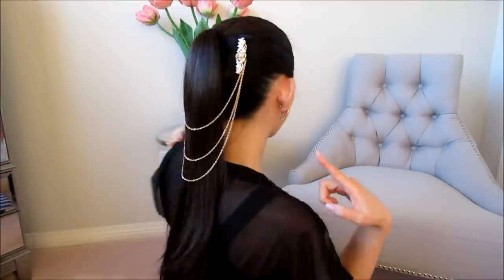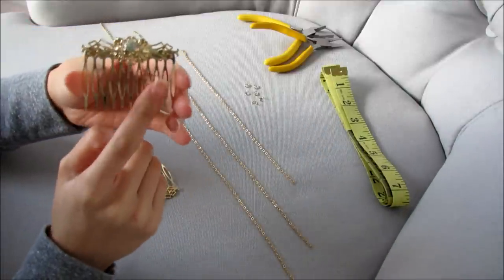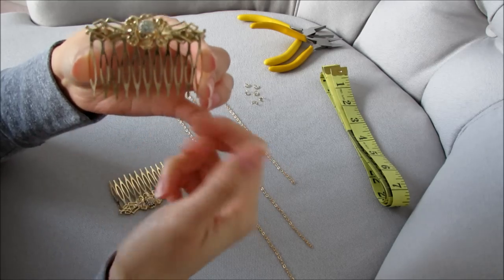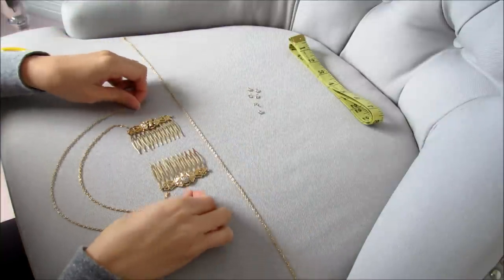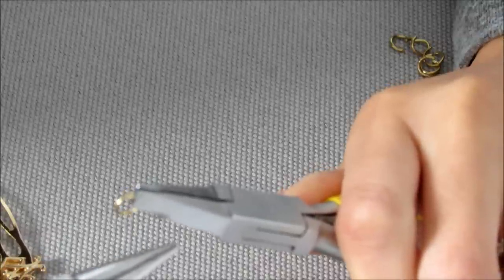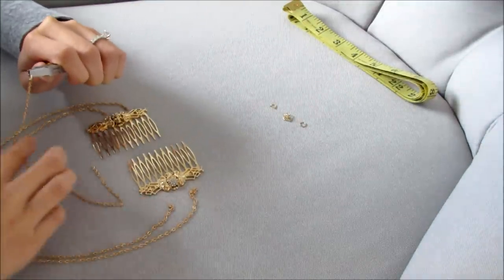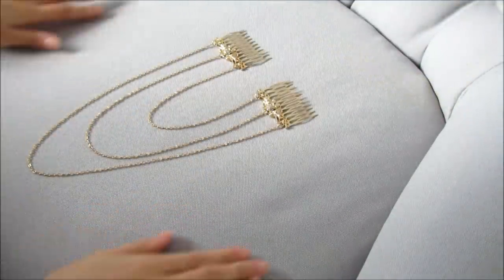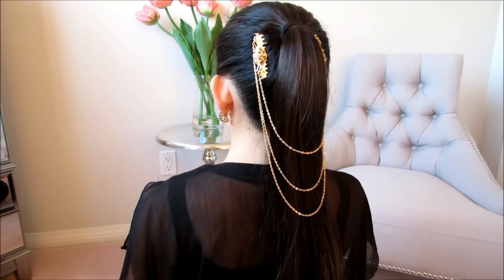DIY: New Years Hair Chain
Today I am going to show you how to create your very own hair chain. This unique & pretty piece is definitely very eye catching and would be so perfect worn for a special event- holiday parties & of course new years eve!

Hope you all enjoy! Happy Holidays & HAPPY NEW YEAR!! Have a fabulous time ringing in the new year! See you all in 2014, let's make it a great year. YAY!!! Mmmuah.

♡ Linda